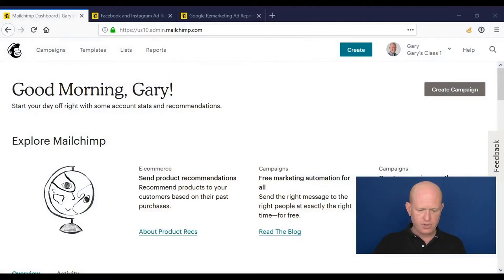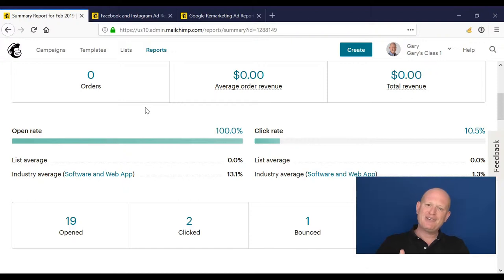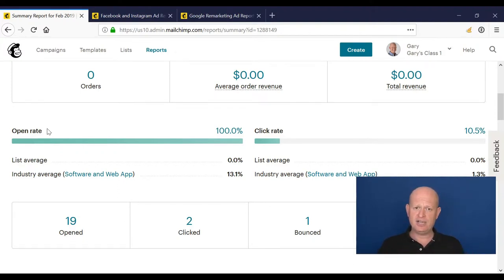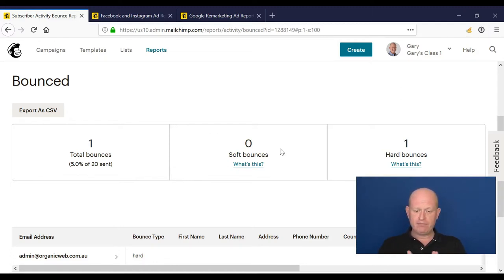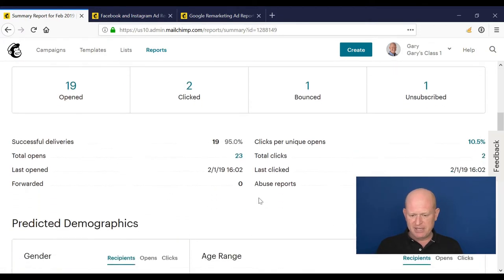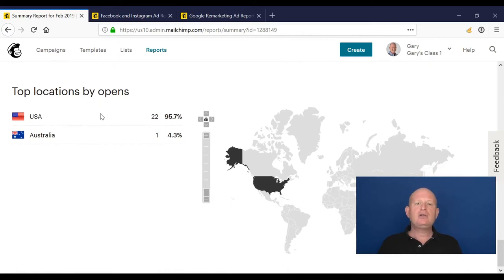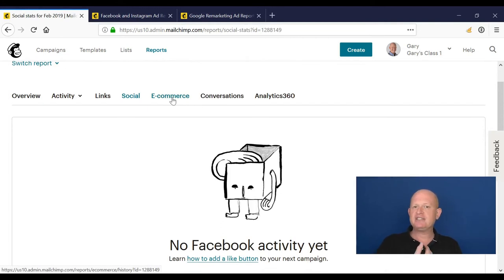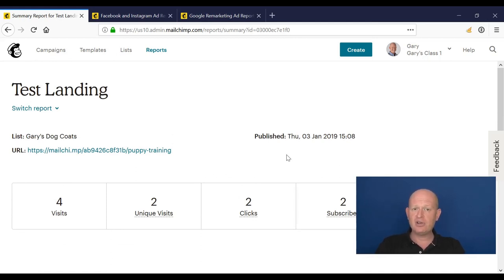Learn Mailchimp Video 18 of 18 - Reports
I recorded this Mailchimp training in December 2018. This is the eighteenth video in the series of 18 videos. It is intended to view the videos in order from one to 18.